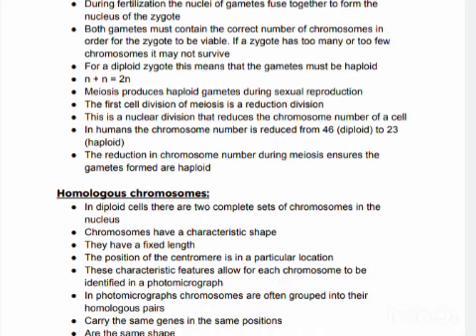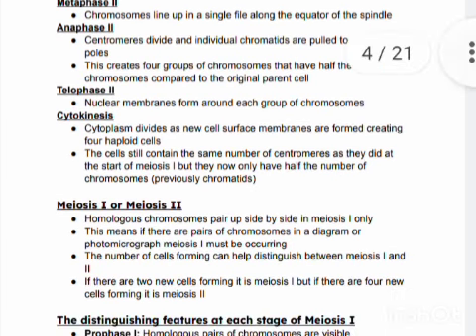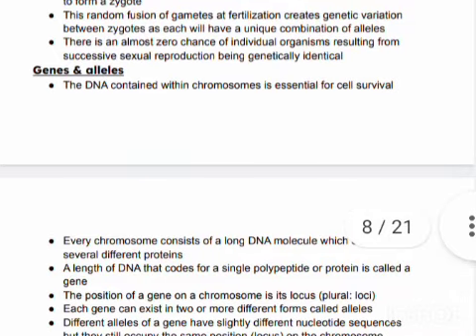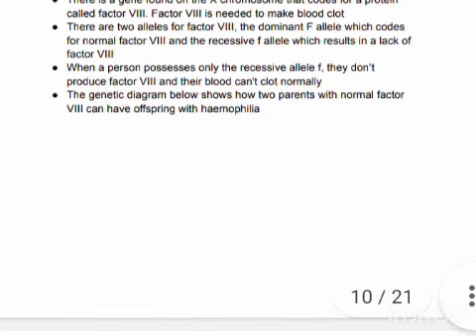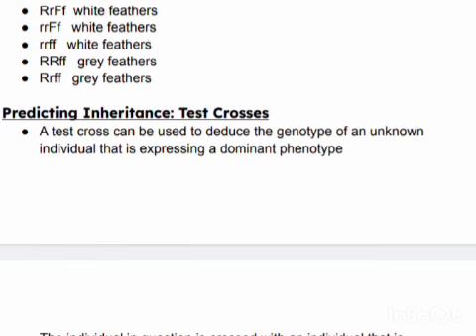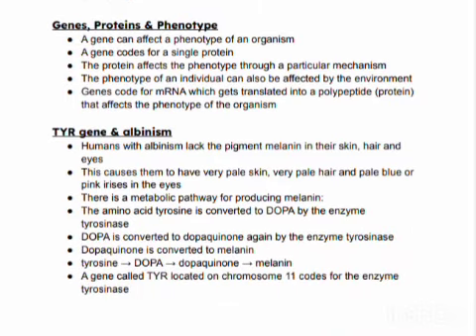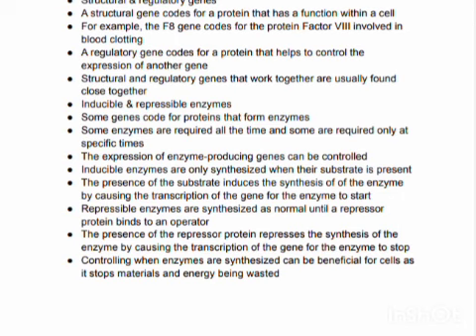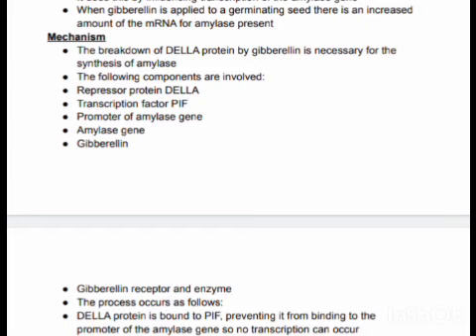9700 A LEVEL BIOLOGY INHERITANCE